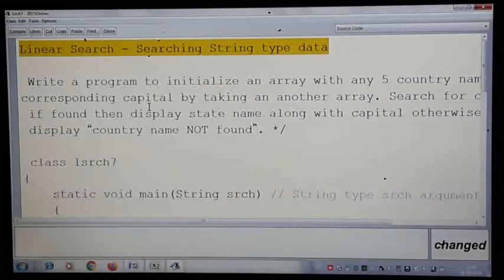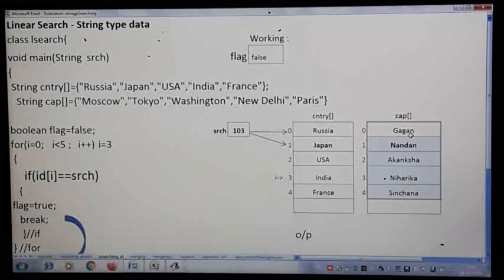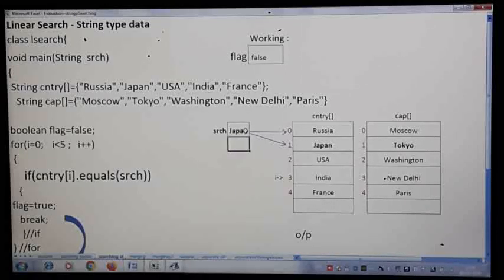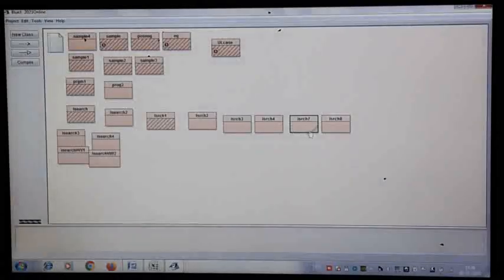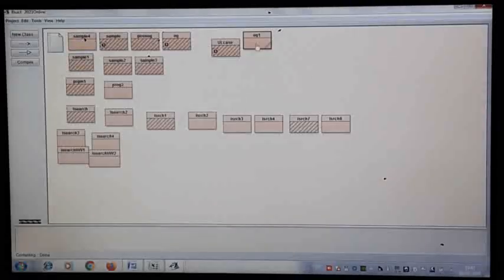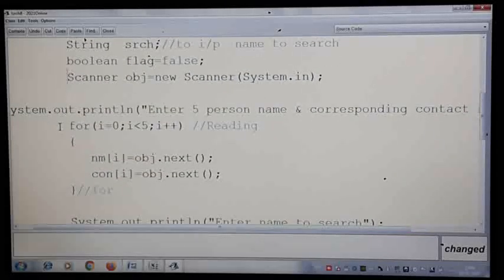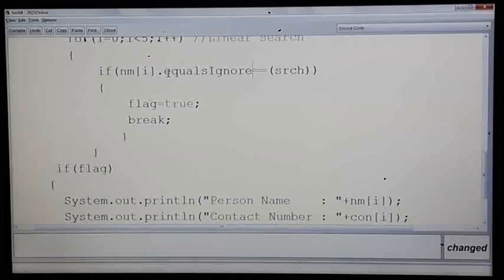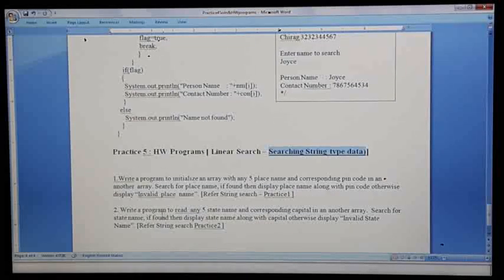COMPUTER-6- ARRAYS(08-MAY-2020)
COMPUTER-6
ARRAYS